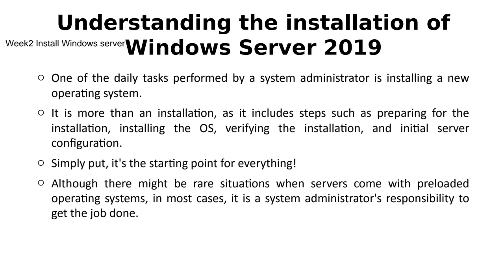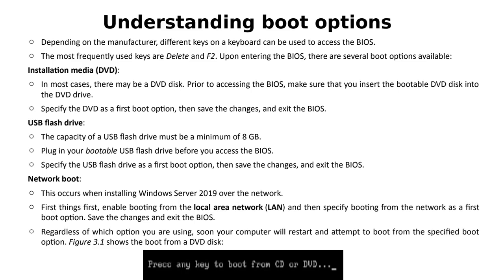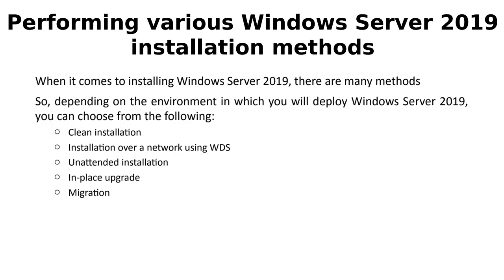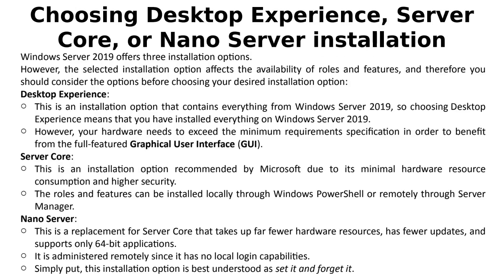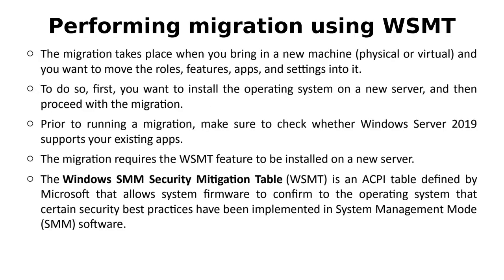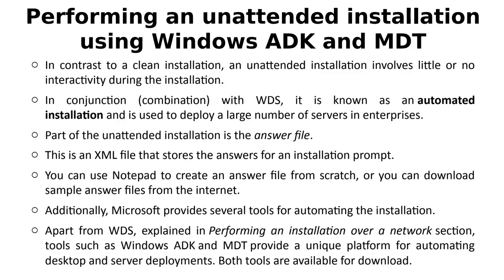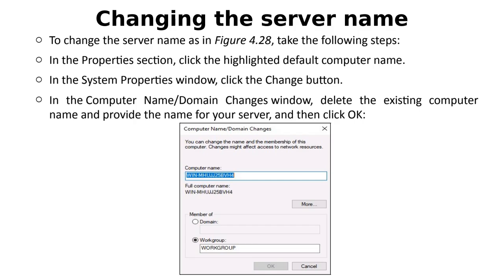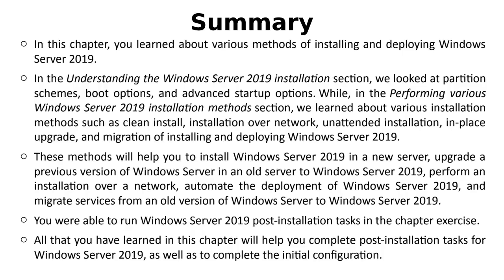Installation of Windows Server 2019